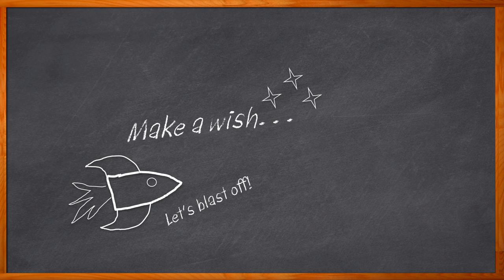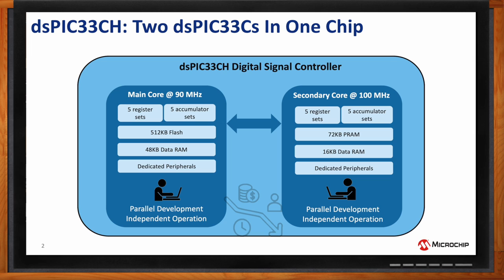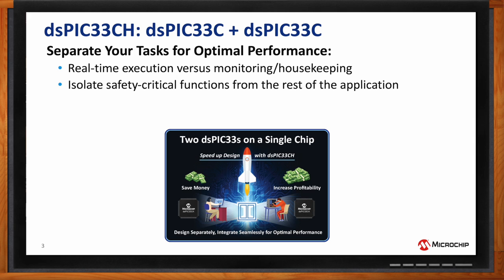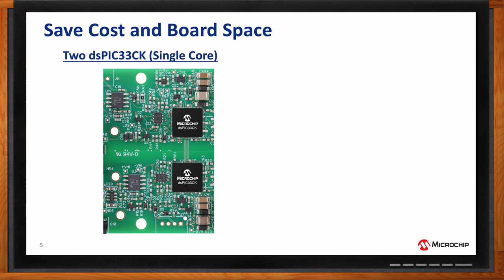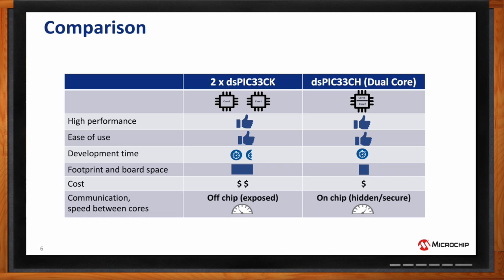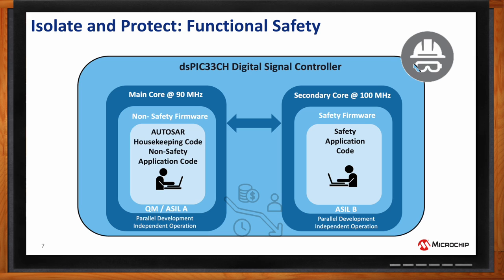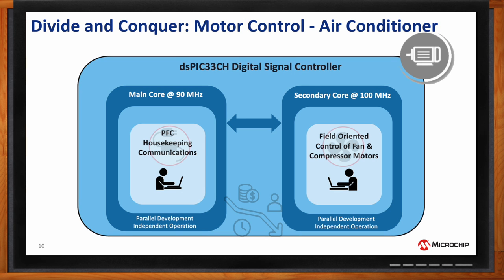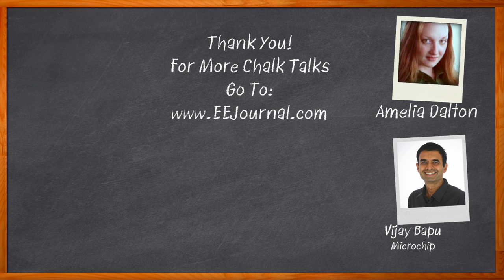dsPIC33CH DSCs: Two dsPIC33Cs on a Single Chip -- Microchip and Mouser Electronics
January 24, 2023 -- In this episode of Chalk Talk, Vijay Bapu from Microchip and Amelia Dalton explore the benefits of dual core digital signal controllers. They discuss the key specifications to keep in mind when it comes to single core and dual core DSCs and how you can reduce your development time, save board space and cost and keep the performance and isolation you need with Microchip’s dsPIC33CH DSCs.
More information about Microchip Technology dsPIC33CH Dual Core Digital Signal Controllers